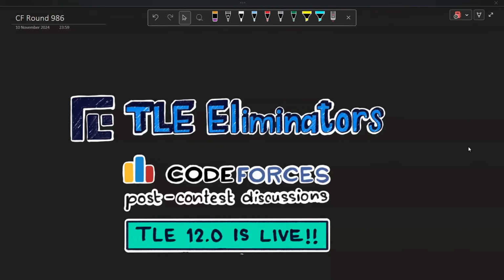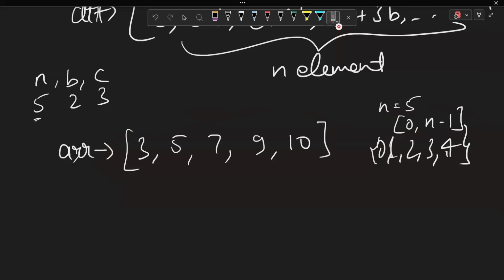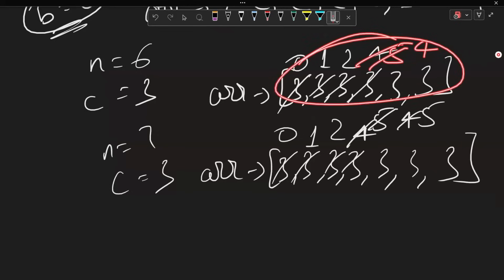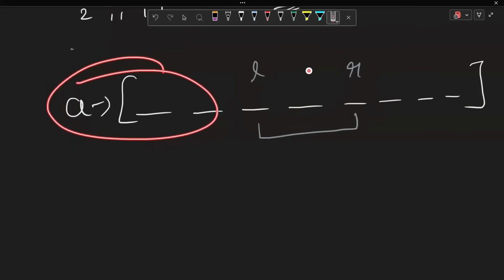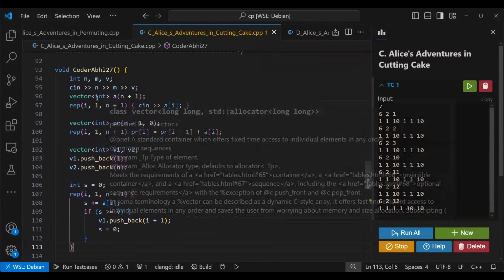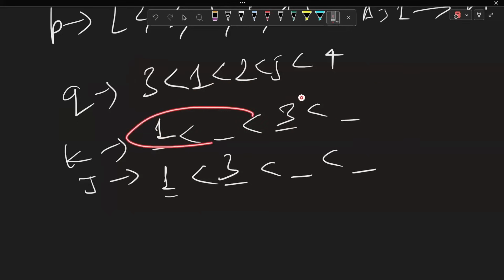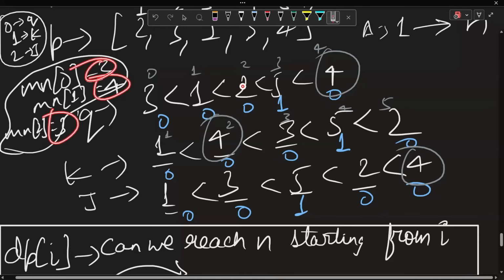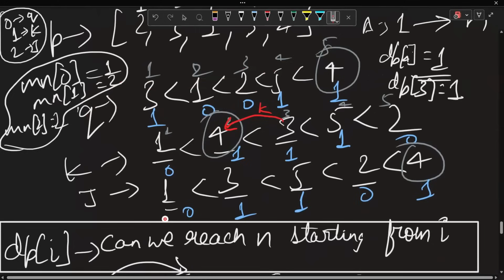Codeforces Round 986 (Div 2) | Video Solutions - A to D | by Abhinav Kumar | TLE Eliminators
TLE 12.0 - our Competitive Programming course TLE 12.0 is live!

Timestamps:-
00:00 Alice's Adventures in ''Chess''
13:05 Alice's Adventures in Permuting
46:10 Alice's Adventures in Cutting Cake
1:16:00 Alice's Adventures in Cards